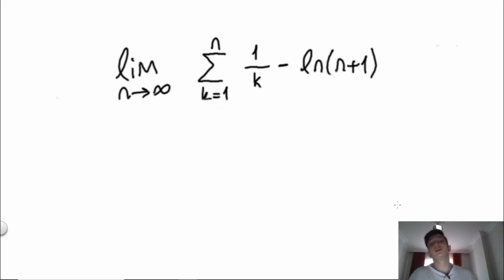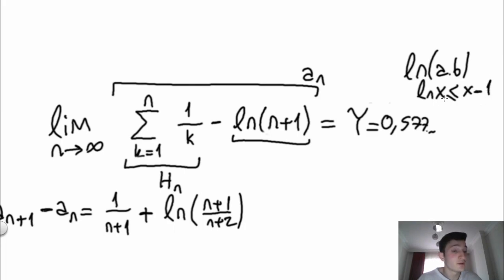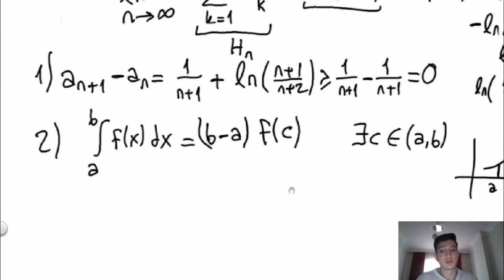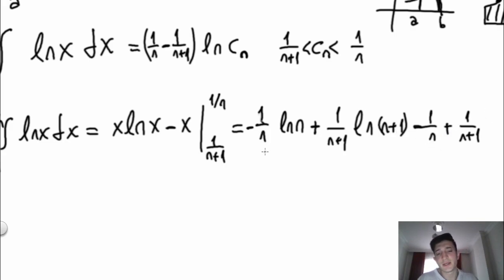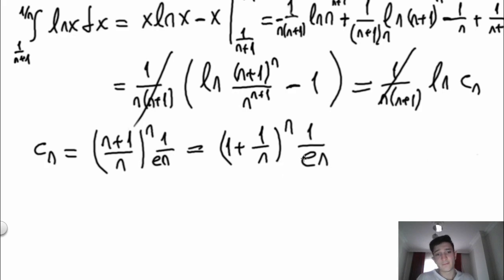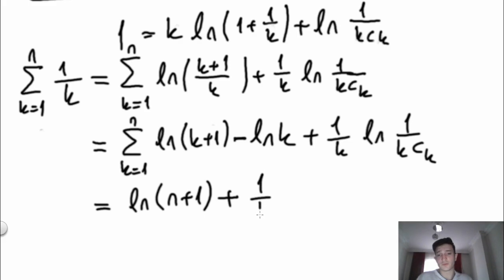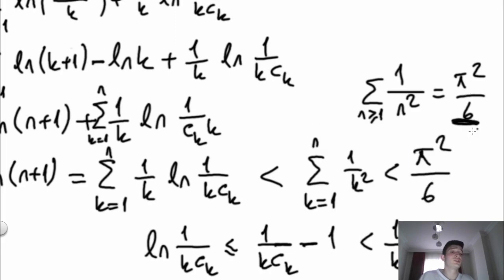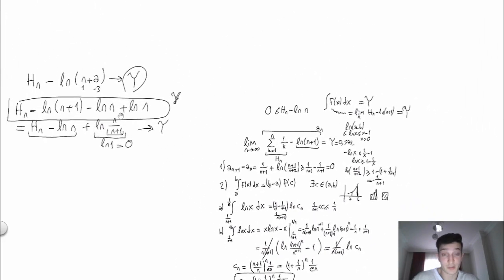Dream Limit Comes True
00:00 Introduction
02:09 Monotoneness
7:45 Upper bound
27:20 Extra 1
28:38 Extra 2
lim n to infty H_n-ln(n+1)